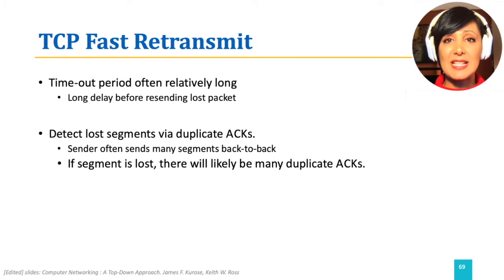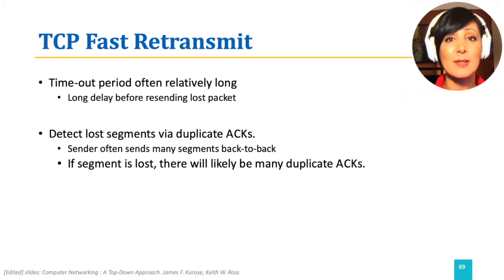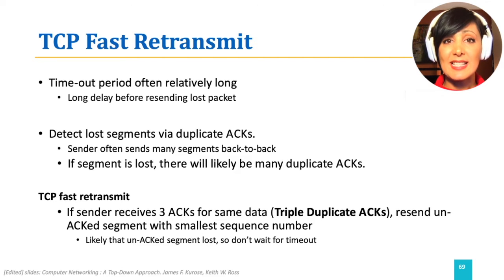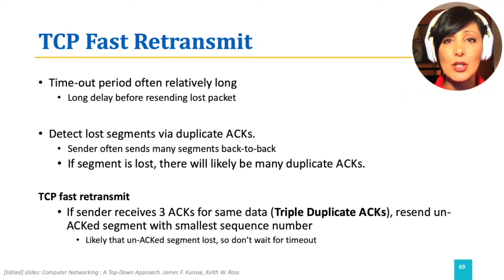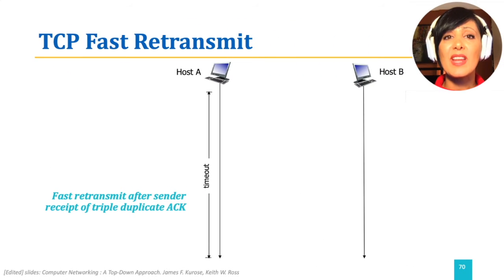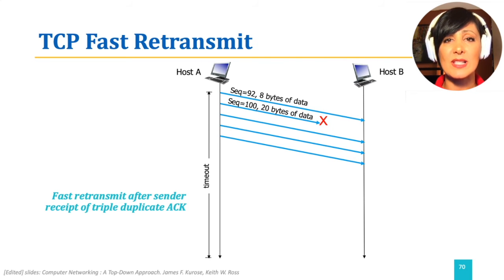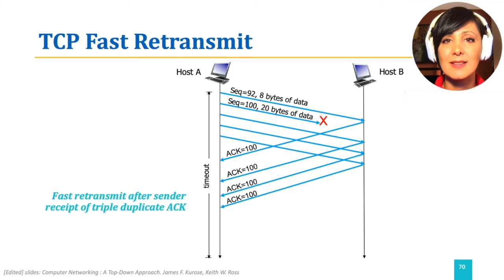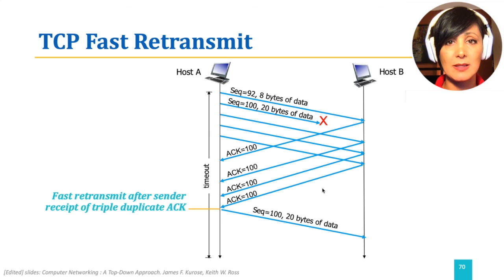ICN: 3.5.5. TCP Fast Retransmit